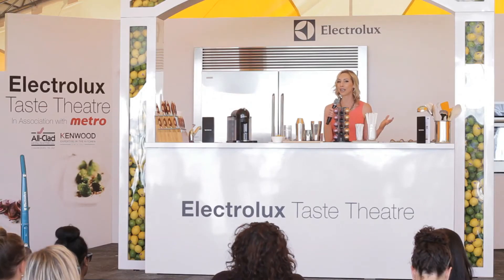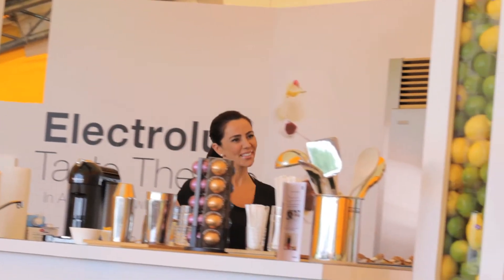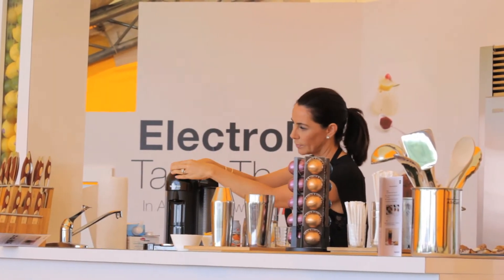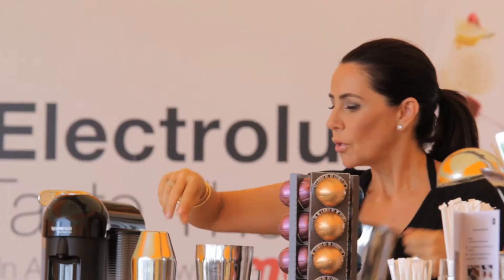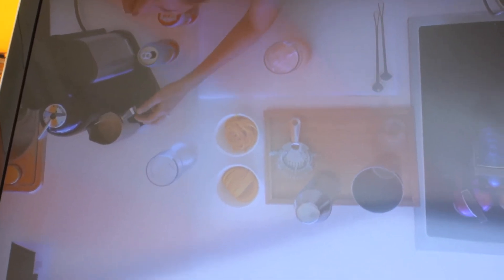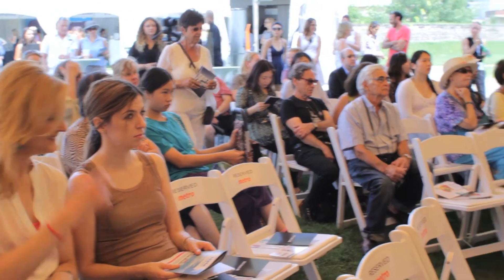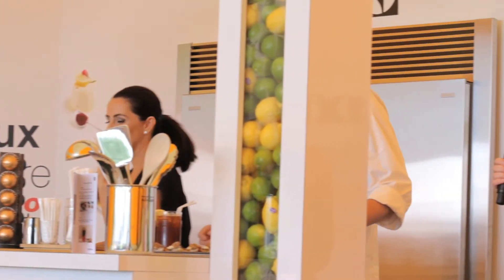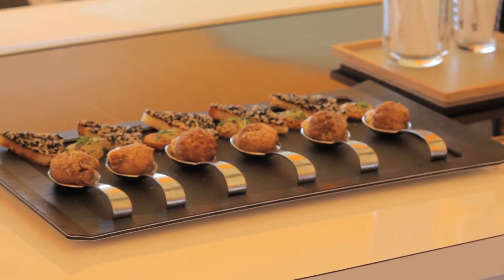Nespresso - Electrolux Taste Theater